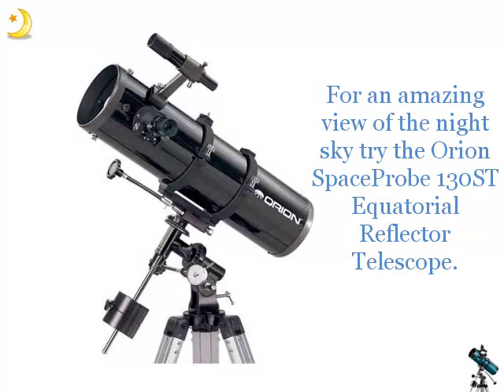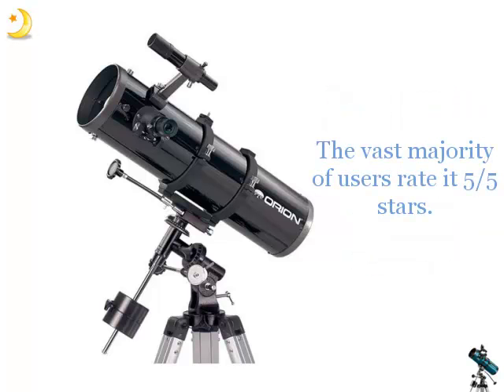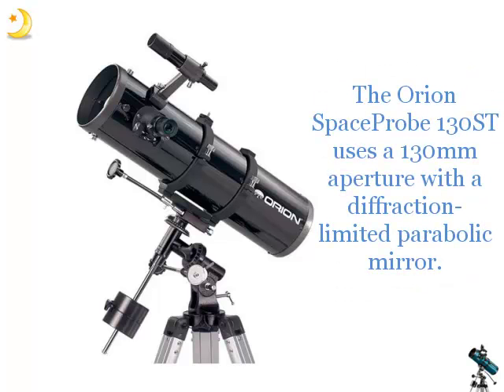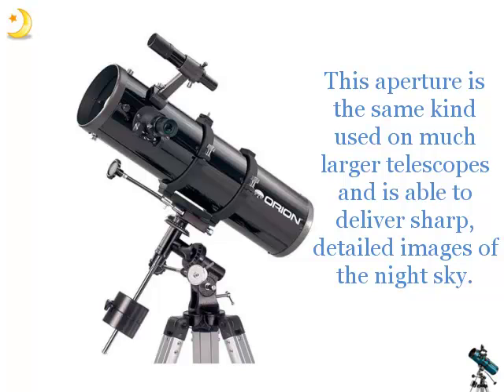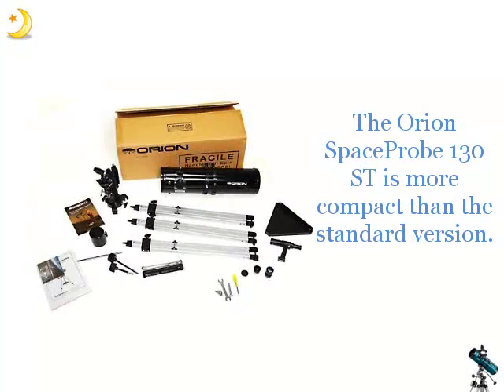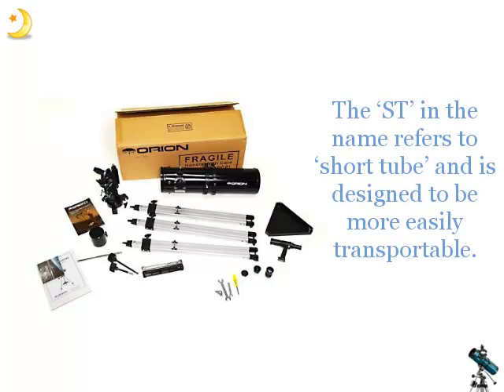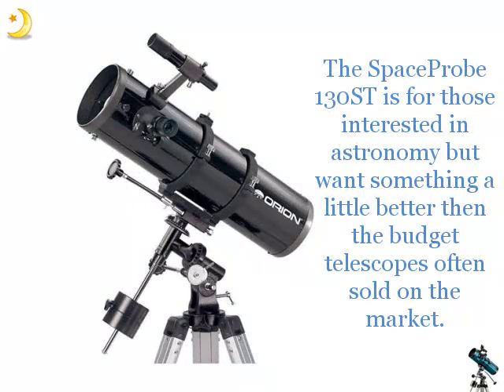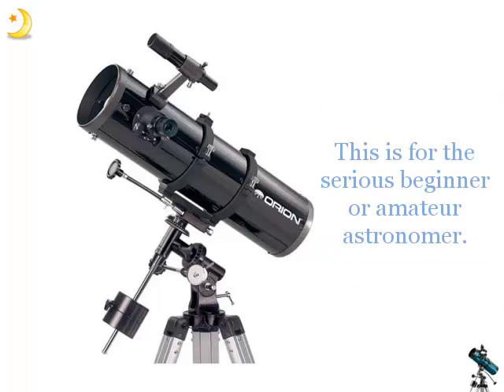Orion SpaceProbe 130ST Telescope Reviews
Orion SpaceProbe 130ST Reviews

Just what's so nifty about the Orion SpaceProbe 130ST Equatorial Reflector Telescope? The answer is best described as "short and sweet."

First, the short. This "ST", or "Short Tube", version of the SpaceProbe 130 reflector is indeed more compact than the standard model. The 130ST reflector telescope's optical tube measures 24" long compared to 33" on the standard 130. The focal length of the ST's 130mm (5.1") primary mirror is 650mm (f/5), yielding a wider field of view and brighter images for a given telescope eyepiece focal length.

That brings us to sweet. The 130mm aperture primary is a diffraction-limited parabolic mirror, the same type used on much larger reflector telescopes costing many times as much. On a short-focal-length design like this one, a parabolic mirror is a must for focusing incoming light to a point and delivering sharp, detailed images. Moreover, the secondary mirror is held in an advanced holder with thin 0.5mm metal vanes, to reduce diffraction spikes and light loss. These features combined with the included 25mm (26x power) and 10mm (65x power) Sirius Plossl telescope eyepieces and quick-release 6x30 achromatic finder scope make this one sweet optical system for astronomy! The SpaceProbe 130ST EQ reflector telescope also includes a collimation cap and center-marked primary mirror for easy optical alignment.

The Orion SpaceProbe 130ST telescope comes on a sturdy and precise EQ-2 equatorial mount with dual setting circles and slow-motion hand controls. After a simple polar-alignment procedure, the EQ-2 mount allows you to easily track celestial objects as they appear to migrate across the night sky, so you can observe them in detail. An optional EQ-2M electronic drive can be added for automatic tracking (EQ-2M drive sold separately). The adjustable-height aluminum tripod is strong yet lightweight and includes an accessory tray so you can keep eyepieces, flashlights, and other accessories close by while using the reflector telescope.

The relatively compact SpaceProbe 130ST EQ weighs just 27 lbs. once assembled. It's an easy telescope to take out to your favorite stargazing spot, whether just outside the back door or in a more distant location away from streetlights and light pollution.

Whether you're looking for a better-quality first telescope or a nicely portable telescope to complement your big Dobsonian, you'll love the Orion SpaceProbe 130ST EQ Reflector Telescope.